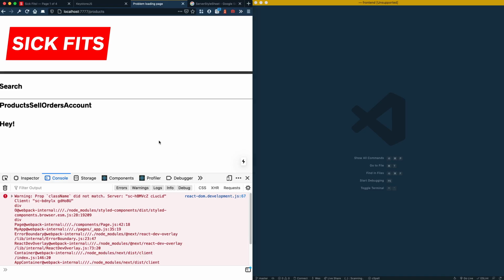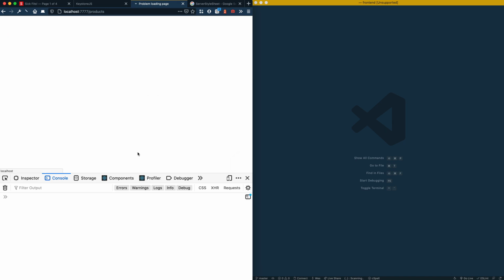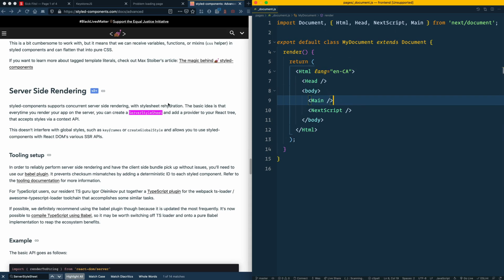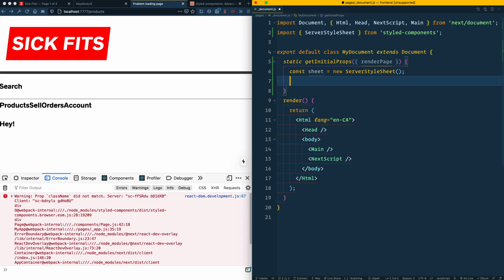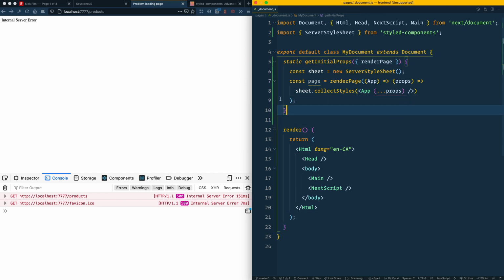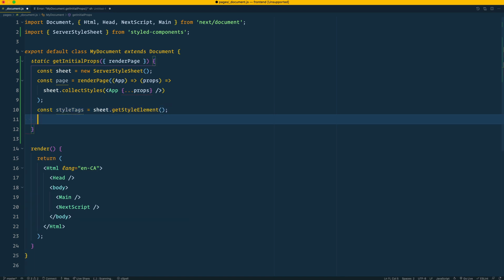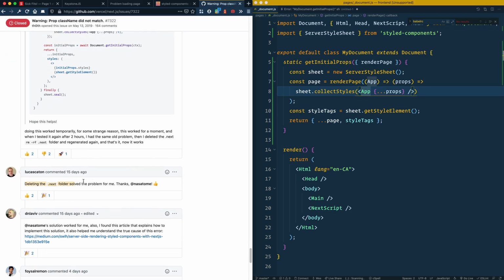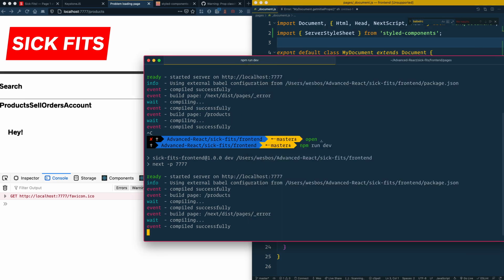09 Fixing Styled Components Flicker on Server Render